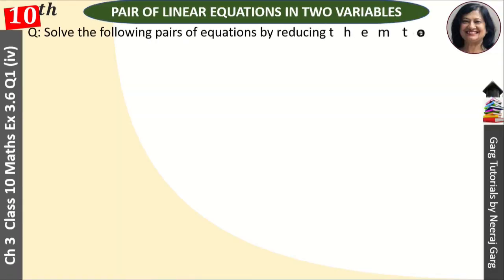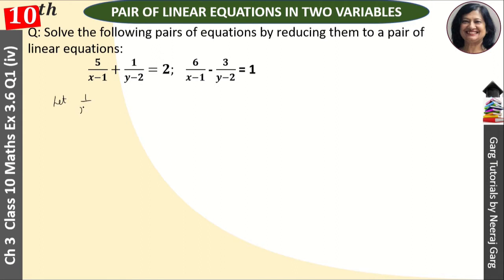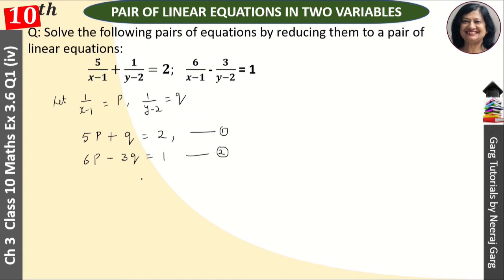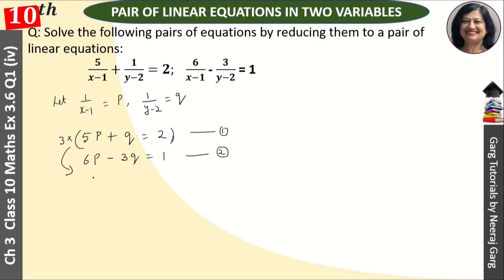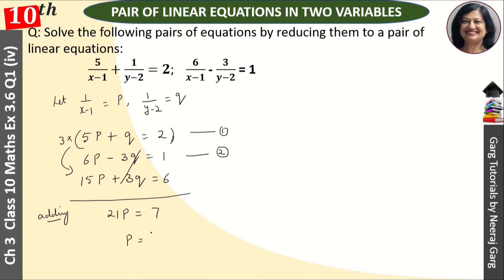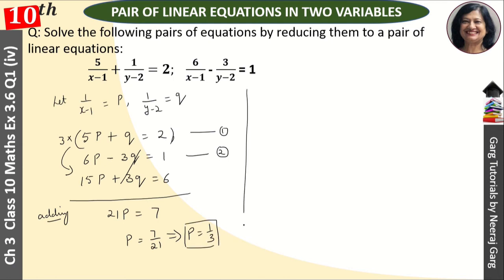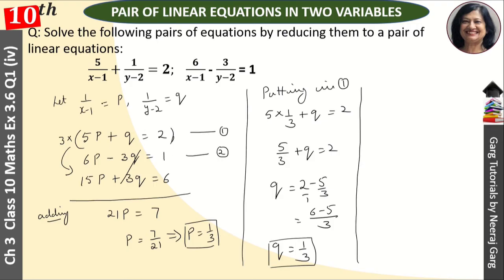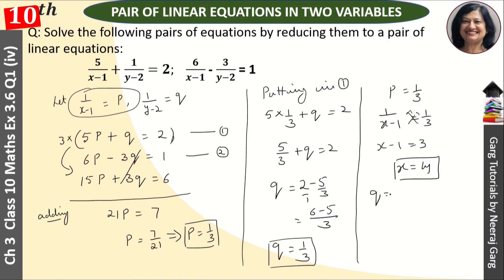5/x-1+1/y-2=2 6/x-1-3/y-2=1 Solve the following pairs of equations by reducing them to pair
5/x-1+1/y-2=2 6/x-1-3/y-2=1 Solve the following pairs of equations by reducing them to pair

Q: Solve the following pairs of equations by reducing them to a pair of linear equations:
𝟓/(𝒙−𝟏)+𝟏/(𝒚−𝟐)=𝟐;
𝟔/(𝒙−𝟏) - 𝟑/(𝒚−𝟐) = 1

About This Video:
Here you learn NCERT solutions for Ch 3 Class 10 Maths from Linear Equations in Two Variables Class 10. To solve this situation first we reduce them in a Pair of Linear Equations then We can use Substitution Method or Elimination Method or Cross multiplication Method  in Math for NCERT Solutions for Class 10 Maths Exercise 3.6 Question 1 (iv)